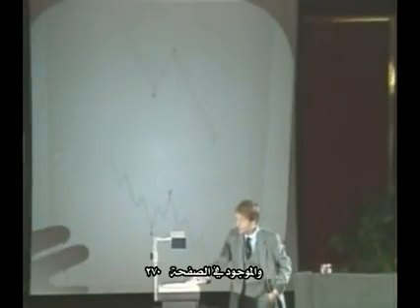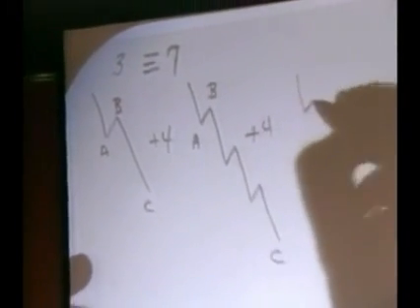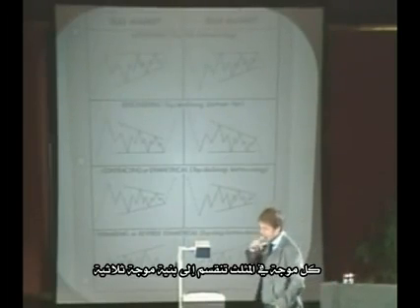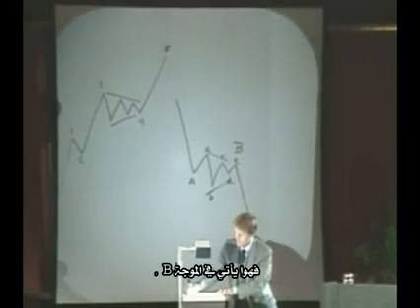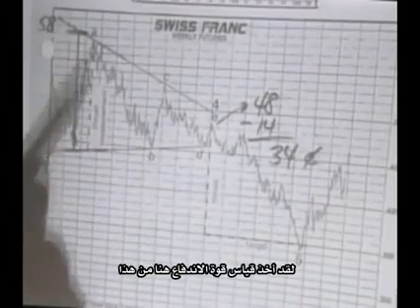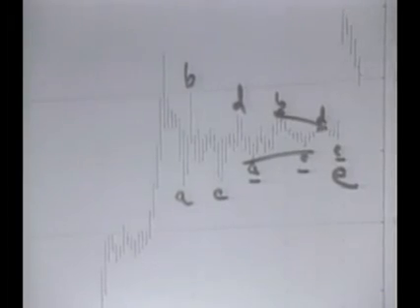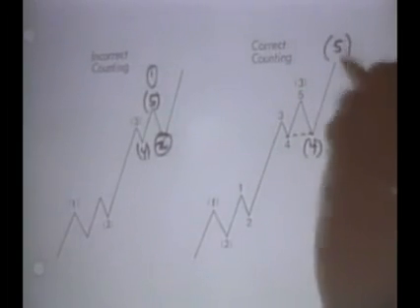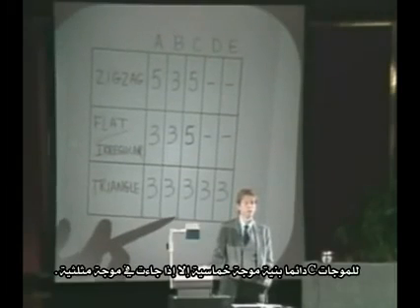آموزش امواج الیوت توسط رابرت پریچر قسمت چهارم